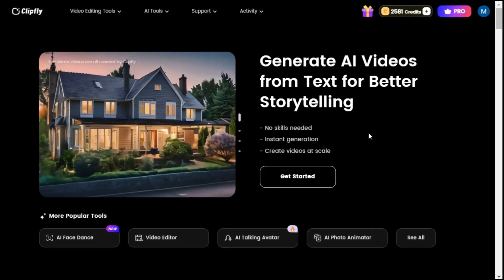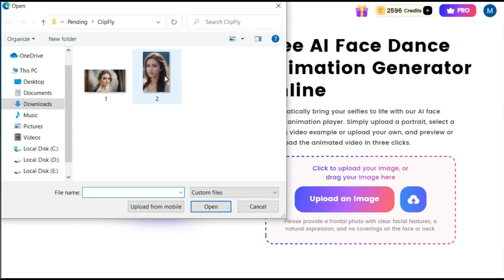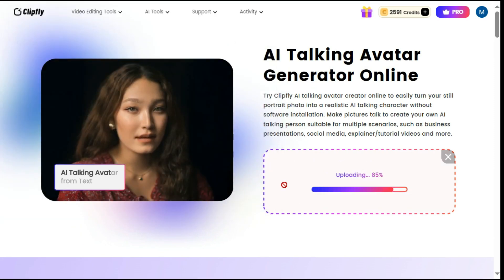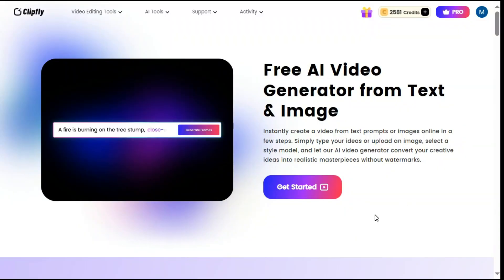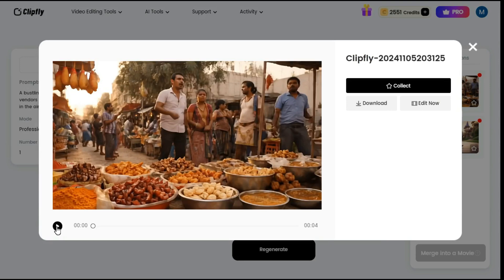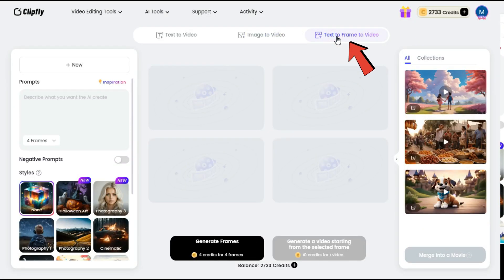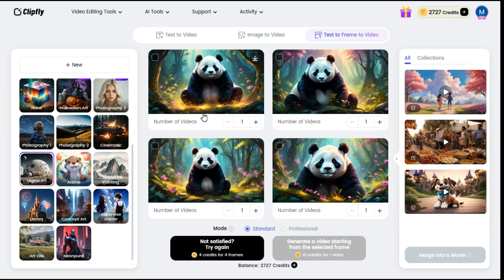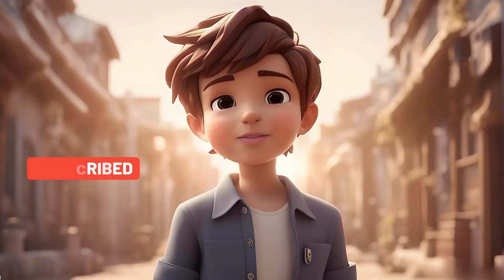Best AI Video Generator Free | Image To Video AI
Animated photo
Animated image
How to create talking head
Artificial intelligence
Studio did alternative
Free ai talking avatar

How To Convert Photo Into Video Using AI For FREE | Image To Video AI | Text To Video AI

How to Enhance Low-Quality Video to 4K with AI Video Enhancer | Best AI Video Enhancer in 4K